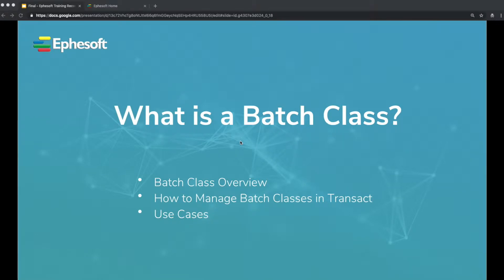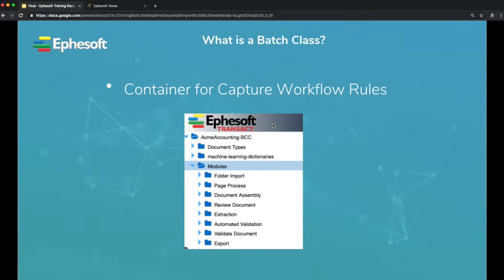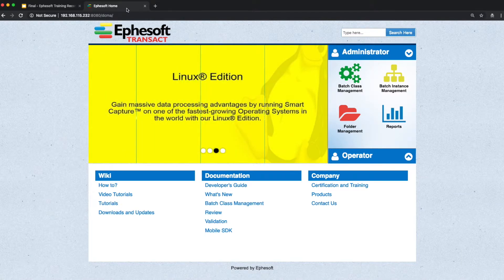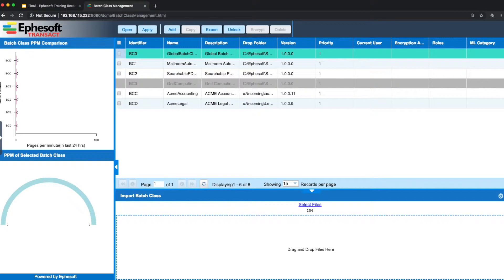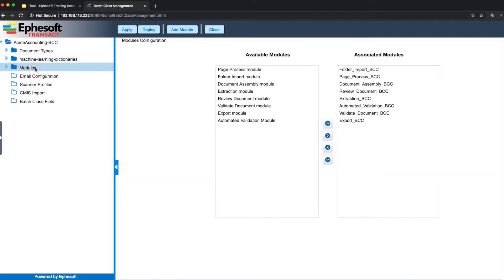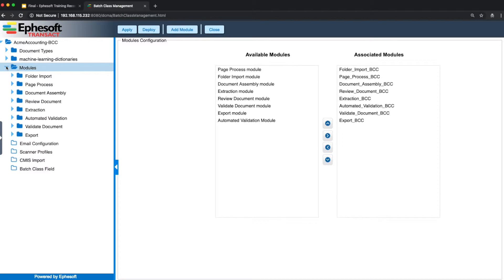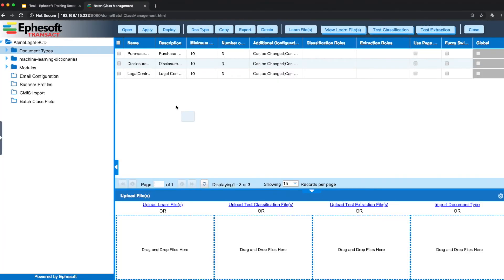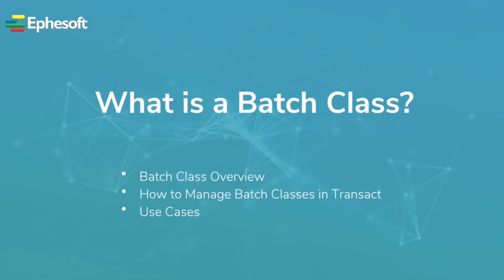Transact: Batch Class Overview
This recording provides an overview of a Batch Class in Transact, how to manage them in Ephesoft Transact, and gives some example use cases